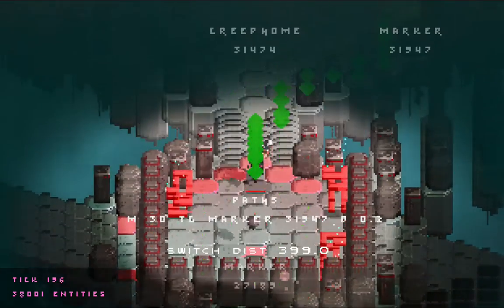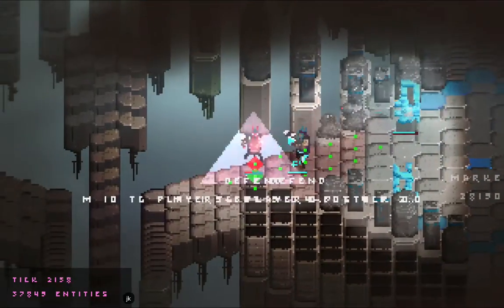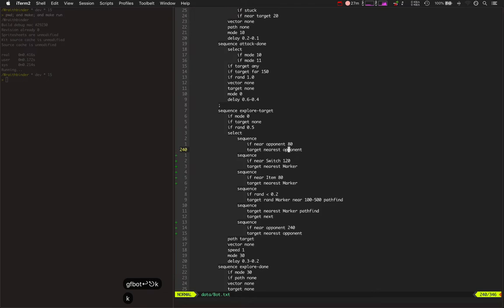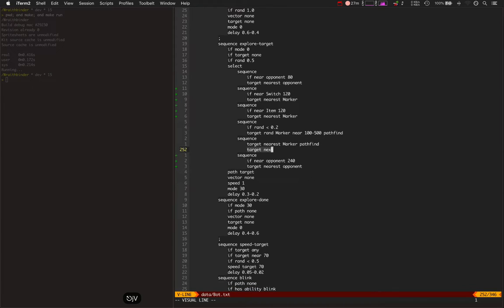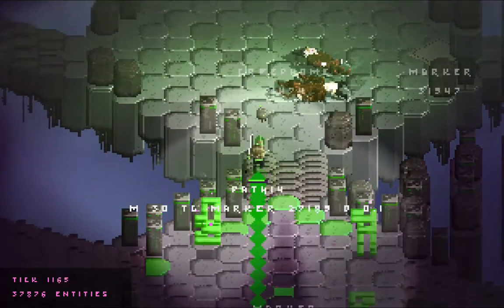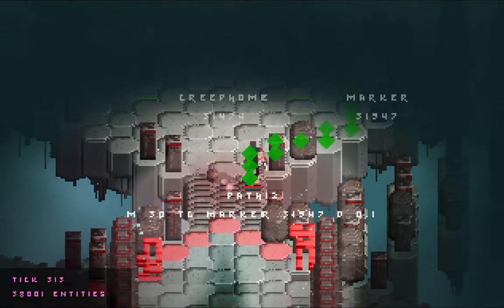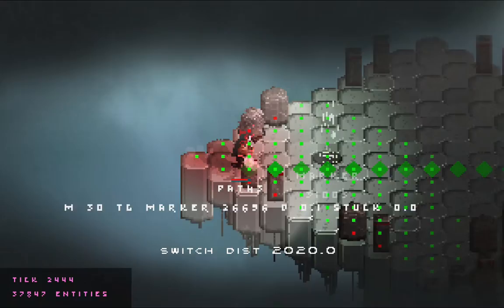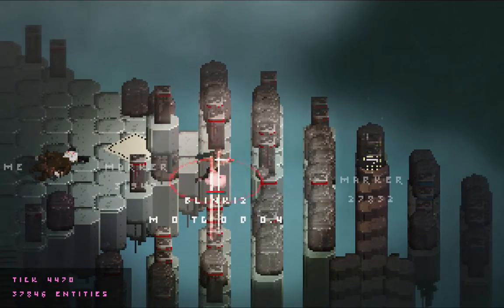Wraithbinder Dev Ep120 - Smarter AI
Developing the multiplayer Songbringer spinoff game Wraithbinder. Today:
making the AI smart enough to hit switches and obtain items.